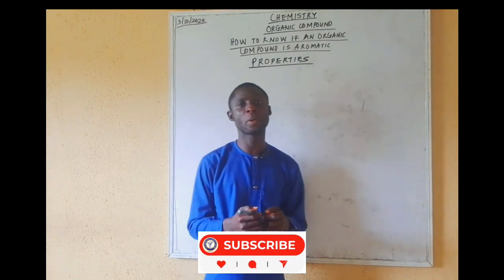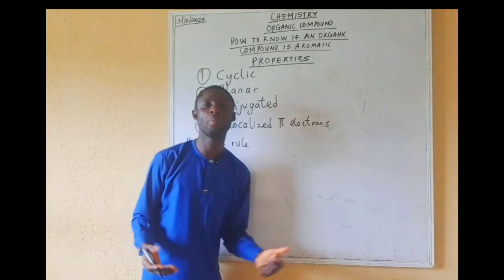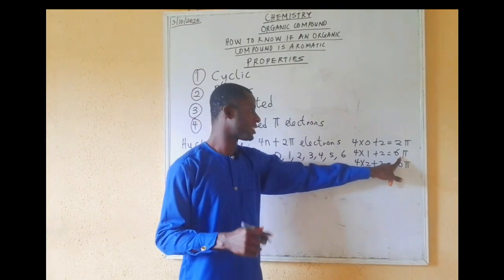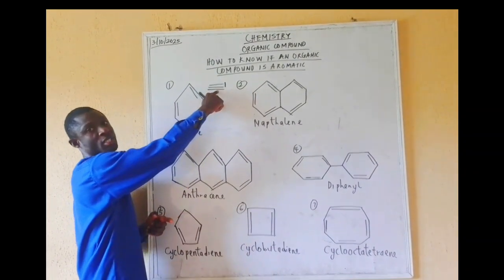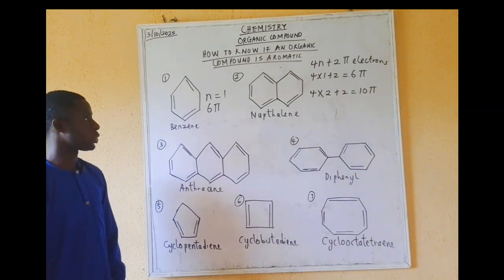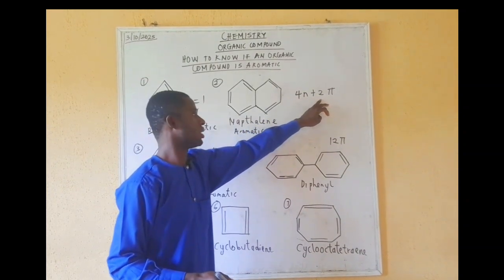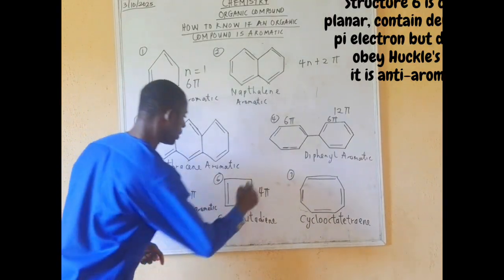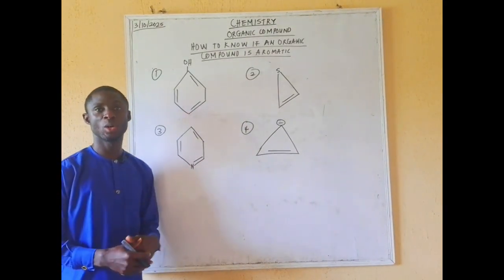AROMATICITY OF ORGANIC COMPOUND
In this video, you’ll learn how to know if an organic compound is aromatic — explained step-by-step using simple rules like planarity, cyclic conjugation, and Hückel’s rule (4n + 2 π-electrons). Whether you’re preparing for WAEC, NECO, JAMB, Post-UTME, or university chemistry, this lesson will help you easily identify aromatic, non-aromatic, and anti-aromatic compounds with real examples like benzene, naphthalene, and pyrrole.

💡 What You’ll Gain:

Understand what makes a compound aromatic

Learn how to apply Hückel’s rule correctly

Distinguish between aromatic and non-aromatic molecules

Ace your chemistry exams with confidence